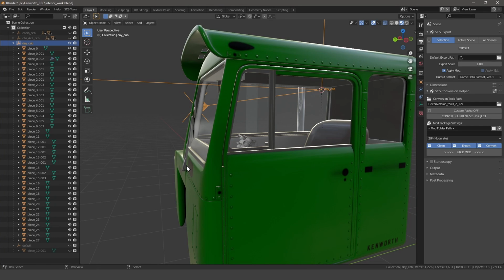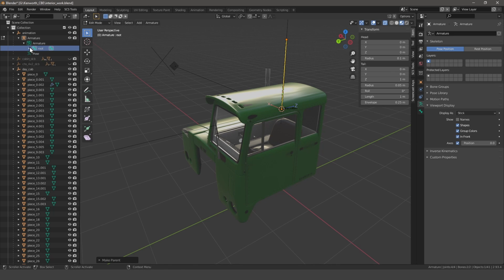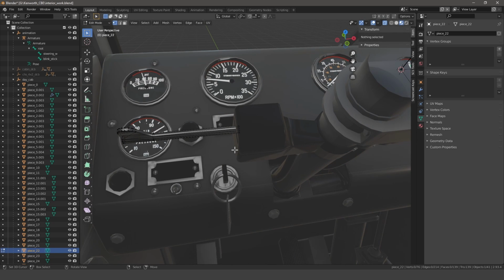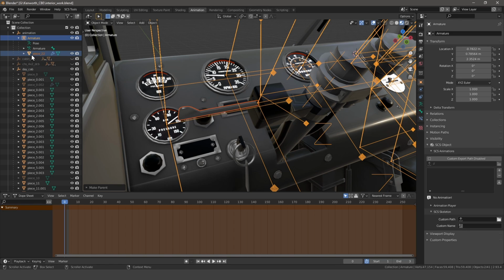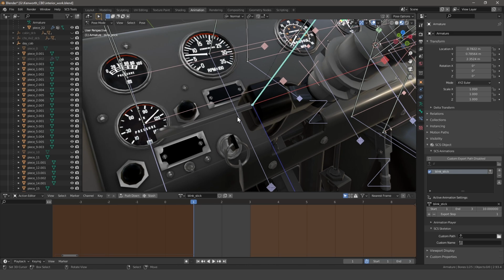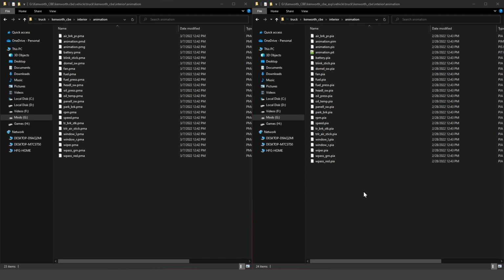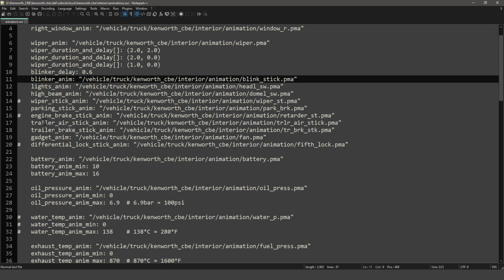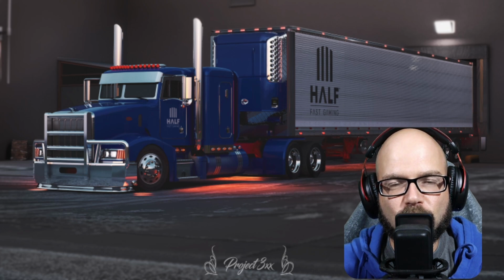How To Mod for SCS | Step 8a | Setting Up and Animating a Switch!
Video 1 of 2 in the "How to Mod for SCS" series regarding interior animations. This one covers a switch. A to B at its finest!

Follow HFG!